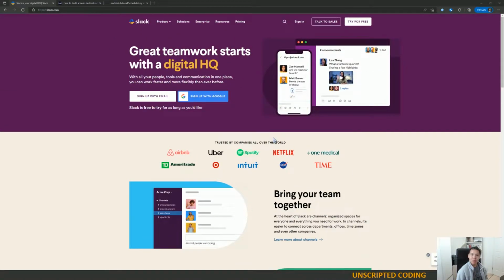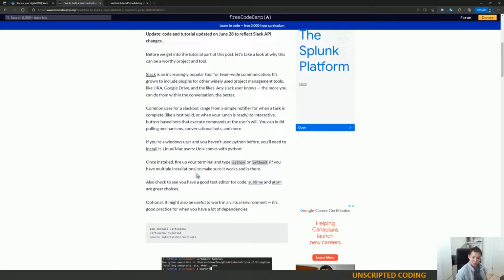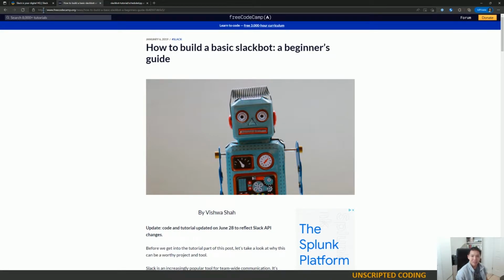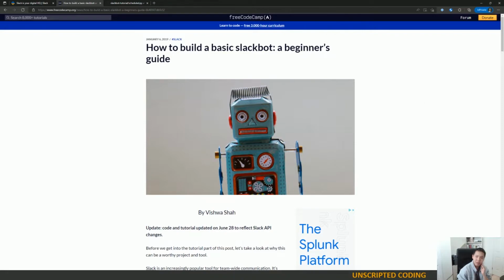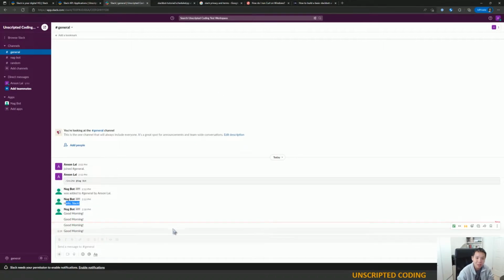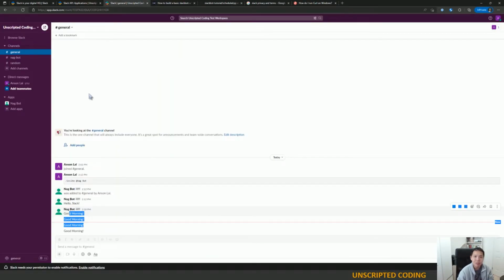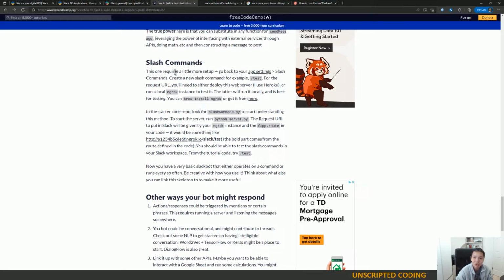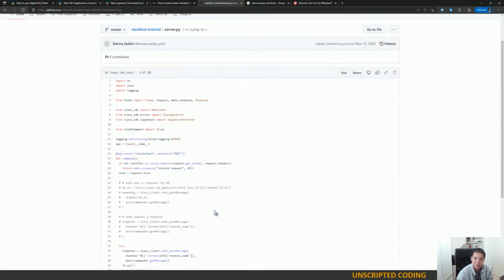Building a Slack Bot with Python | Unscripted Coding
You must have seen a Slack bot at some point in your life.  Maybe in the workplace or with your friends.  They can do amazingly clever things, so we try and build our own simple Slack bot!